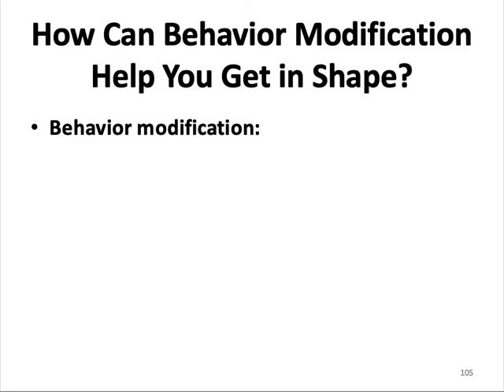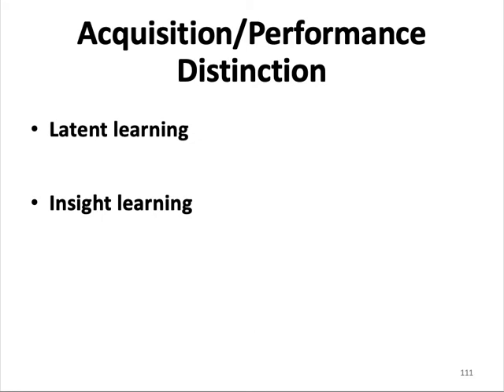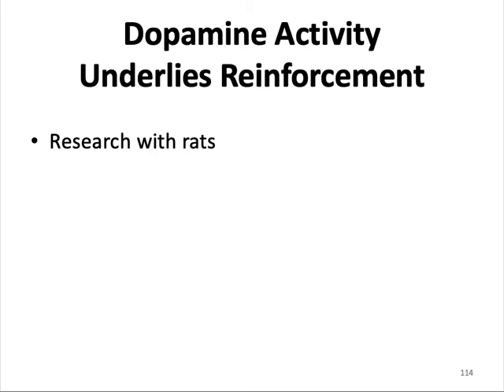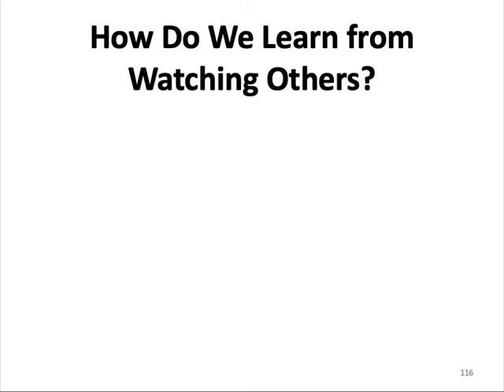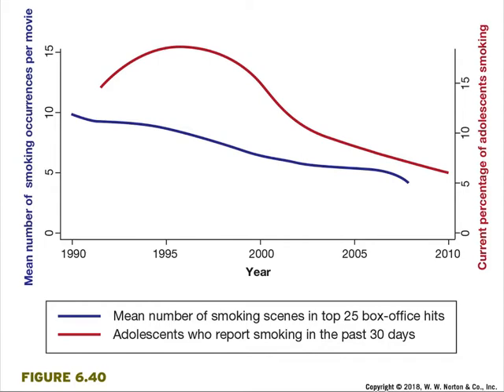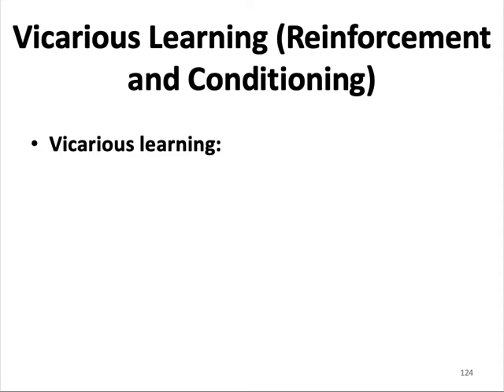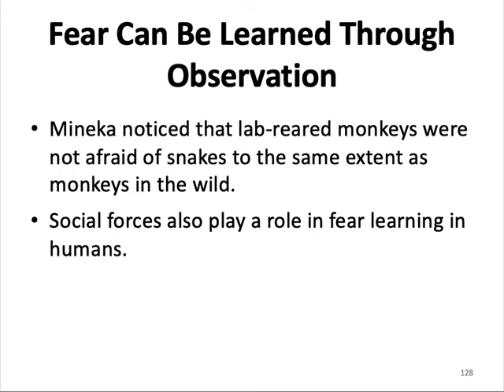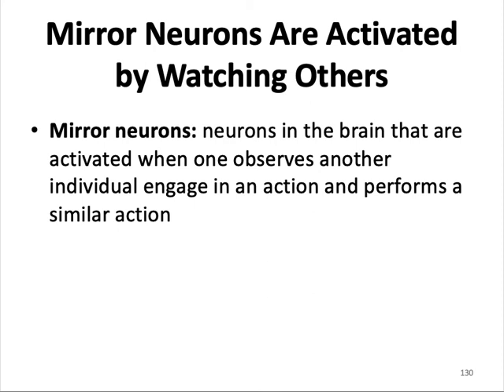PSY200 CH6 Part5